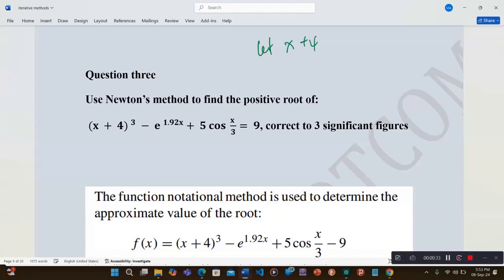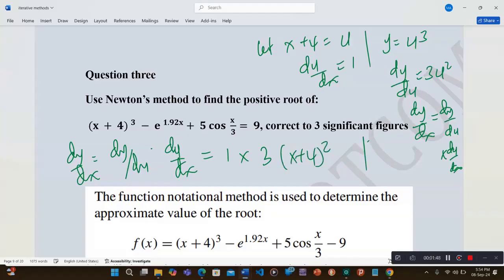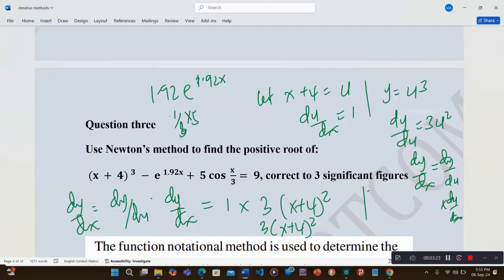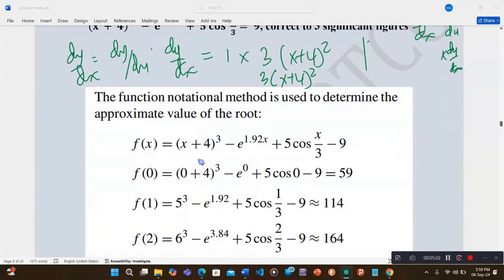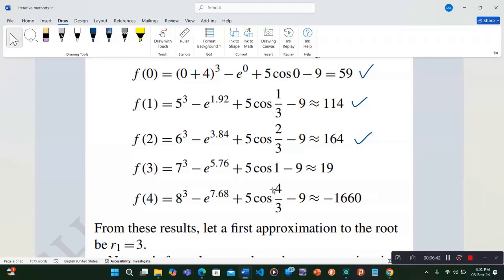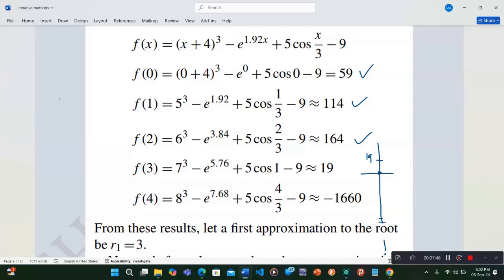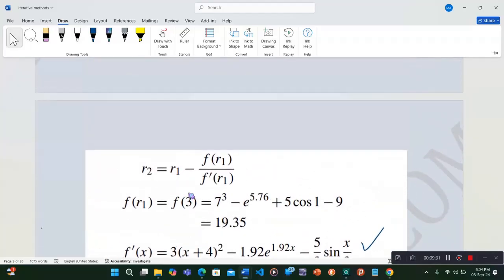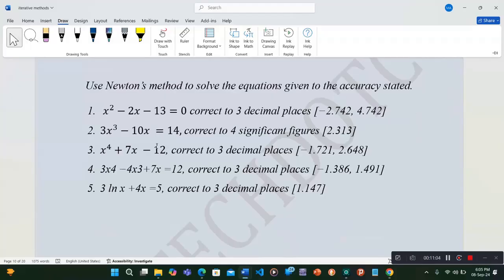Newton Raphson Method || root of a function || Iterative methods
We demonstrate how to get the root of a function using newton raphson method